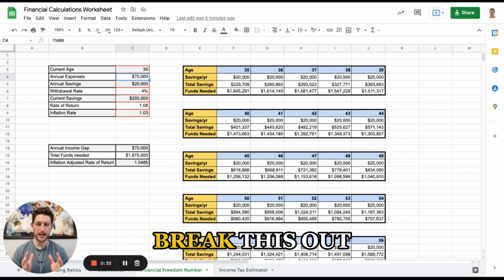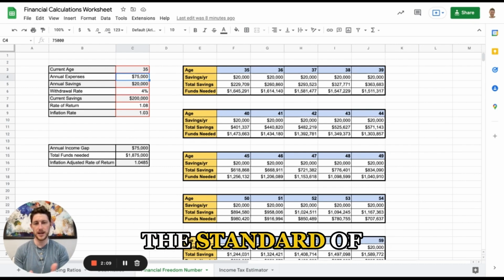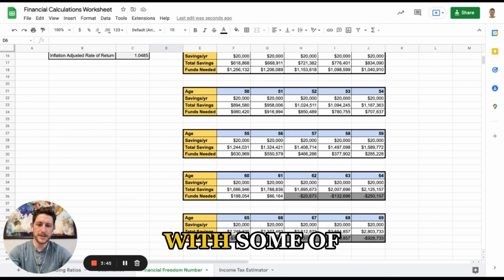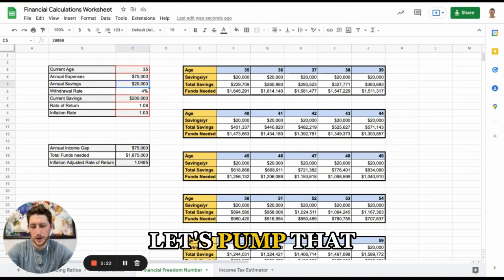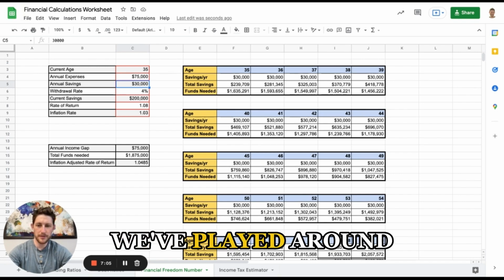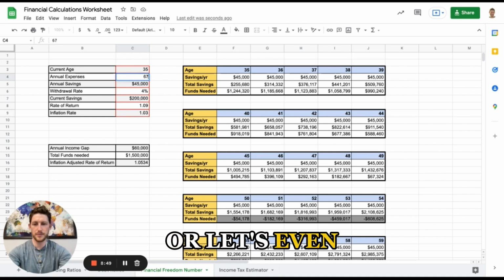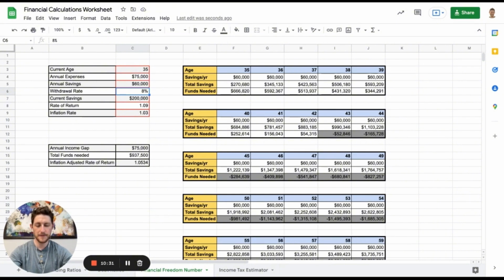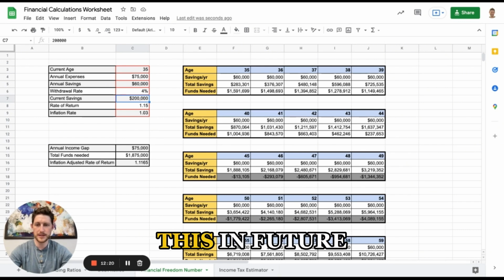Financial Freedom Worksheet: How Small Changes Affect Our Retirement Date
In this video, we walk through our Financial Freedom Worksheet to see how different variables, like expenses, savings rate, and investment returns, affect our timeline to financial independence.

We plug in sample numbers and explore how adjusting what we spend, save, or earn can move our financial freedom date forward or backward.
This simple tool helps us understand how our choices today compound over time, and how small tweaks can create big results down the road.

By the end, we’ll see how the worksheet helps us build a realistic, personalized path toward financial freedom.